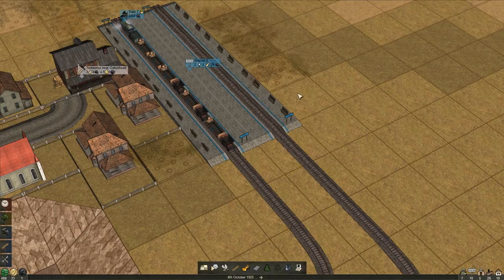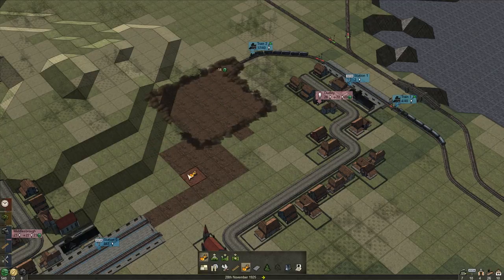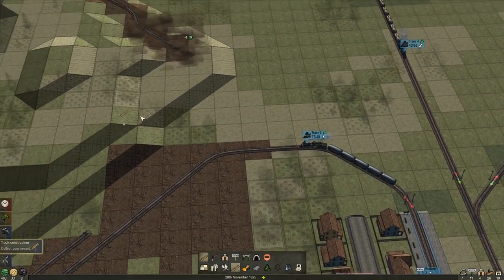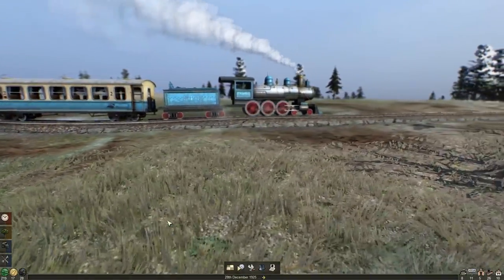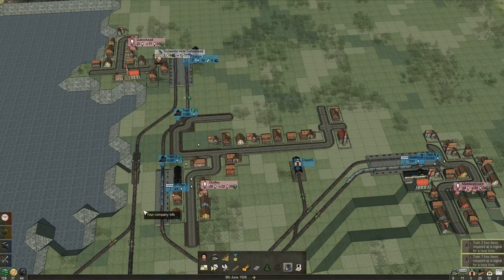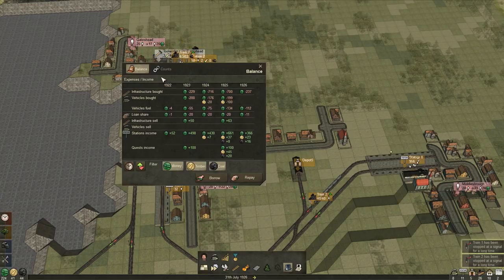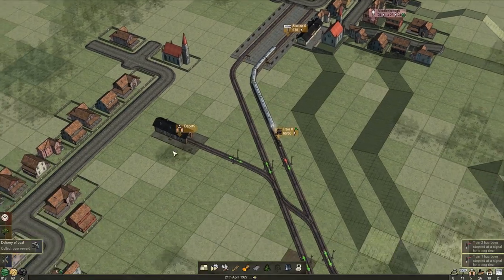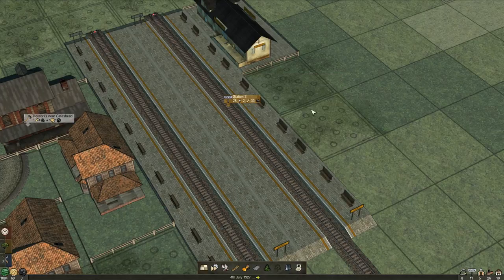Bulldozing a church. Not a great idea. Let's play Mashinky gameplay #4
It's not the same as building a shopping mall over an ancient Indian burial ground, but bulldozing a church still feels like it could have negative ramifications in Locomotion remake Mashinky. The gameplay series trundles forward with lots of tilt-shift.

Early access to Mashinky was provided by the developers. This video is neither a review, nor an endorsement, it's just a chap who quite likes games like this giving it a spin.